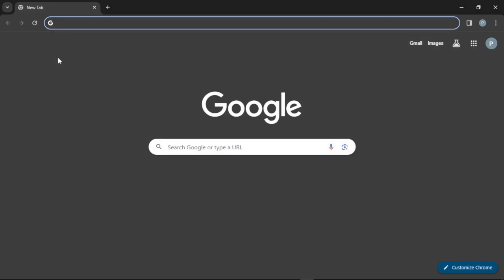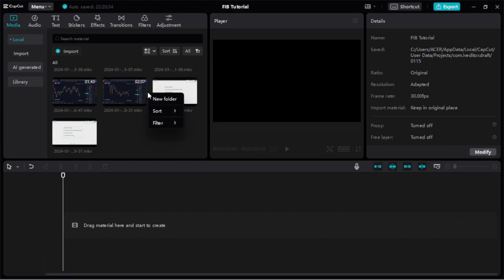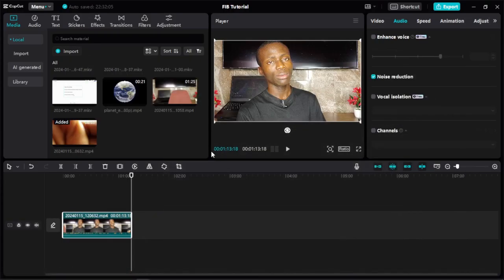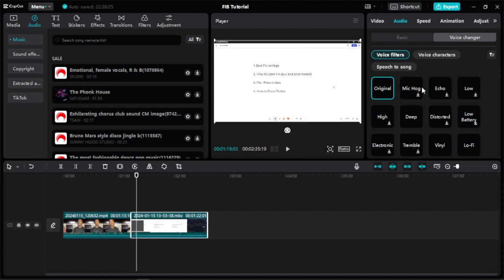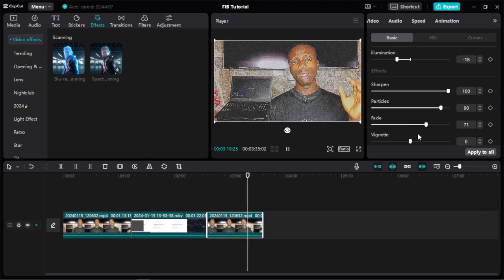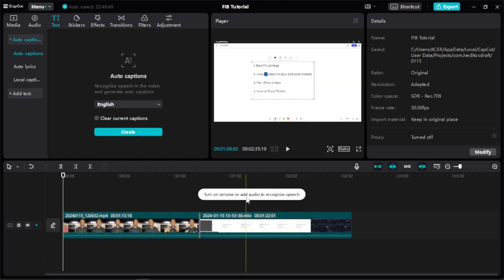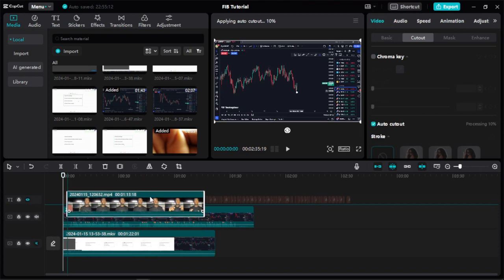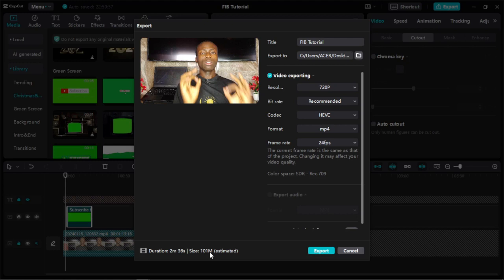Master Capcut in 35 Minutes (Capcut Video Editting from Beginner to Pro)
Ready to become a Capcut pro in just 35 minutes? Watch this video to learn all the tips and tricks you need to know to edit your videos like a pro using the Capcut app. From basic editing to advanced techniques, this tutorial will have you mastering Capcut in no time!

Timestamp
0:00 Intro
1:10 Downloading Capcut
2:14 Understanding Capcut Interface
5:33 Importing Files
7:25 Trimming/cutting clips
9:41 Adding Transitions
13:03 Optimizing Audio Quality
16:58 Adding Effects, Filters and Color Adjustment
22:28 Adding text and Auto Caption
29:05 Removing Video Background
33:36 Compressing video and Exporting